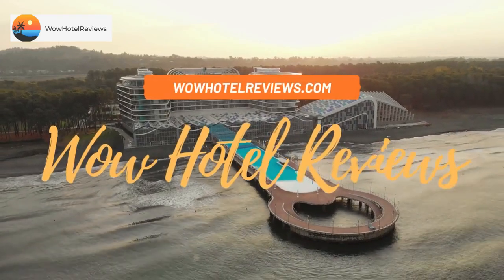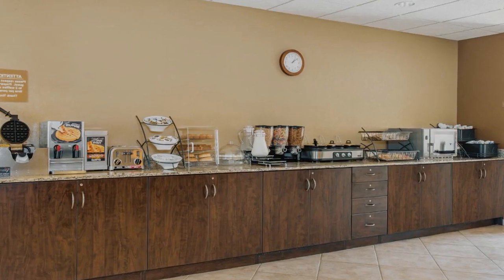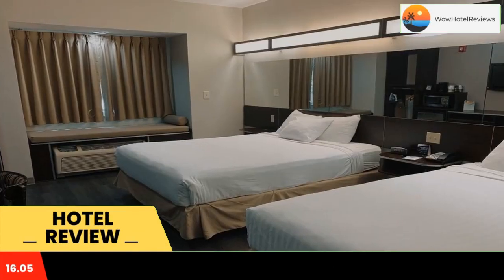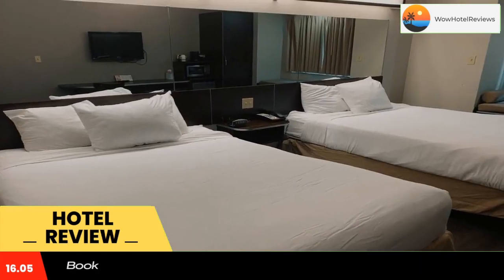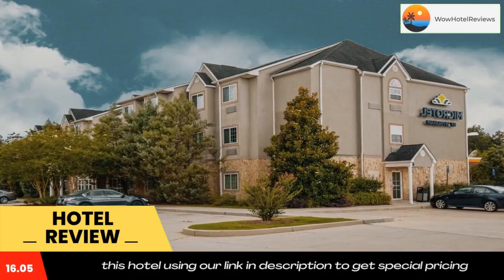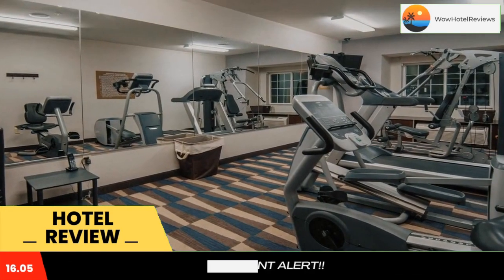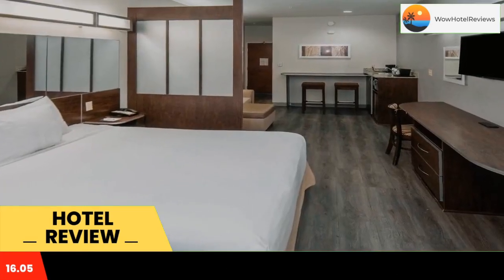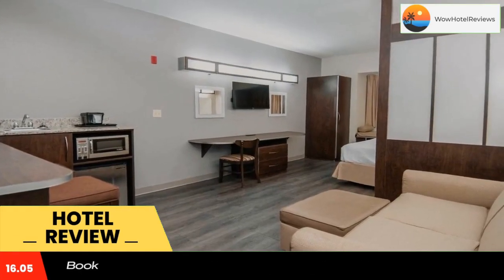Microtel Inn & Suites by Wyndham Pearl River/Slidell Review - Pearl River , United States of America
Microtel Inn & Suites by Wyndham Pearl River/Slidell

Located off Interstate 59, this hotel in Pearl River, Louisiana serves a daily continental breakfast and offers rooms with free WiFi and a flat-screen TV. Lake Pontchartrain is just a 15-minute drive away.
A microwave, fridge and coffee maker are provided in all rooms at Microtel Inn & Suites by Wyndham Pearl River/Slidell. Each room has a spacious work desk and bay window with cushioned seating.
Free access to the fitness room is provided to all guests, and a business center is on site. The front desk is available 24 hours.
Pearl River/Slidell Microtel Inn & Suites by Wyndham is just 2.2 mi from the Fig Street Art Studio, and Pinewood Country Club is 6.8 mi away. Area tours are offered at Honey Island Swamp Tours, an 10-minute drive away.